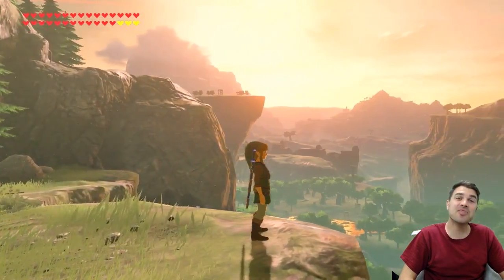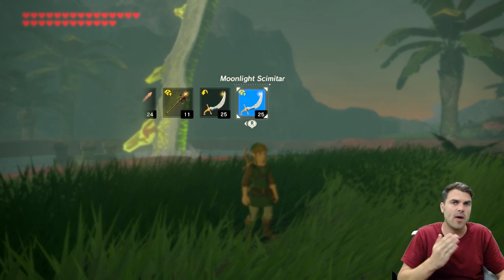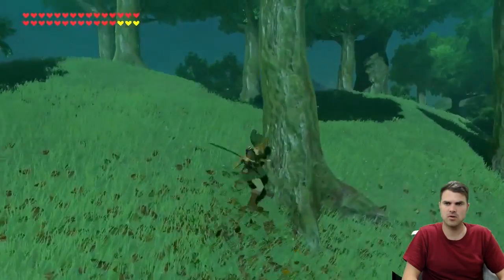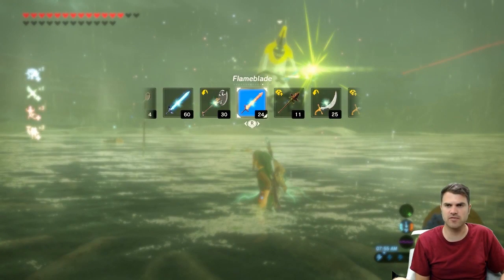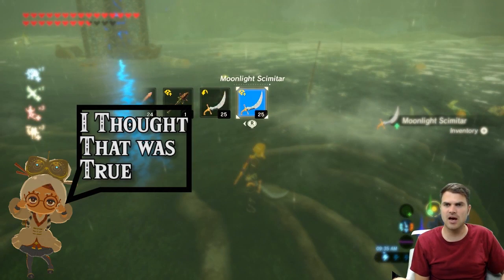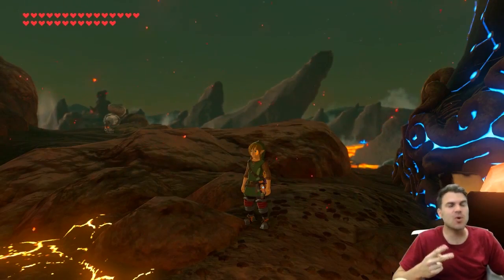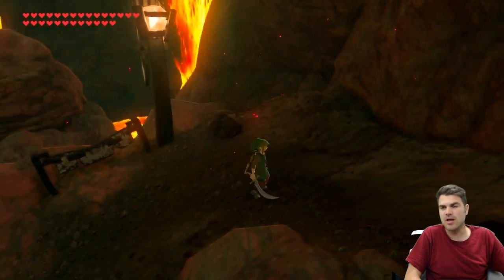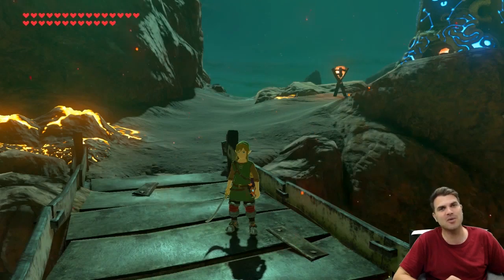Reset Weapon Durability Myth Busters - Zelda Breath of the Wild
Weapon durability is one thing that threw players for a loop right at the launch of Zelda Breath of the Wild. Sense the game was release I have heard several rumors on how weapon durability could be reset.

Rumor 1: If a metal weapon is struck by lightning it will reset the weapons durability.
Rumor 2: If a non rusty weapon is sucked up by an octorok, it will be restored to full health once spit out.

I believed both of these myths for a very long time but never tested them out for myself. They sounded true enough. I decided it was time to put the test.

We use the moonlit scimitar for the testing in this video. Before a weapon takes damage it will show a slight sparkle in the top right hand corner of the weapon box. If weapon durability is restored, that glimmer should come back.

We start by testing how many hits a moonlit scimitar can withstand. From there we can let the scimitar take one hit and then get struck by lighting. Will Lightning rest the weapons durability? we then test to see if lightning actually damages the weapon.

In the next test we find a octorok on Death Mountain. After taking some damage to the moonlit scimitar and tossing it to the octorok we check to see if the weapon durability is increased.

Also let me know if you have any of your own myths for me to test out!